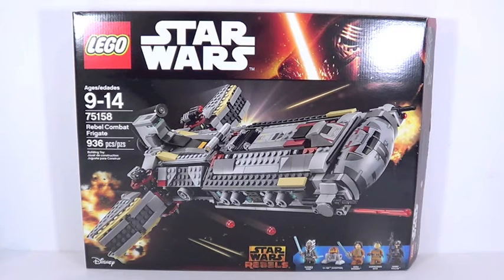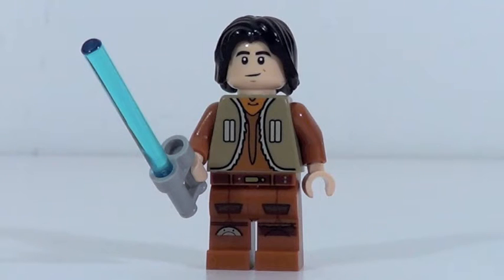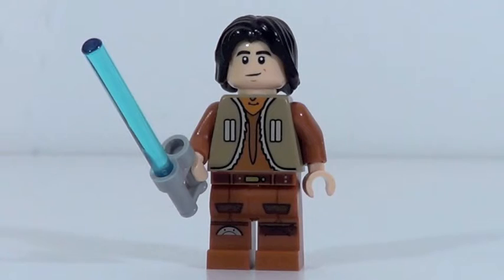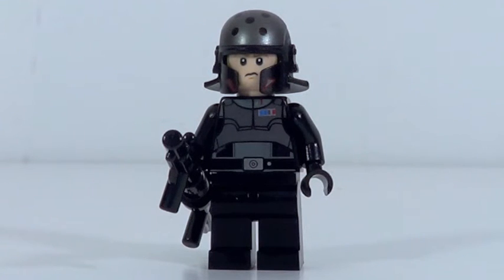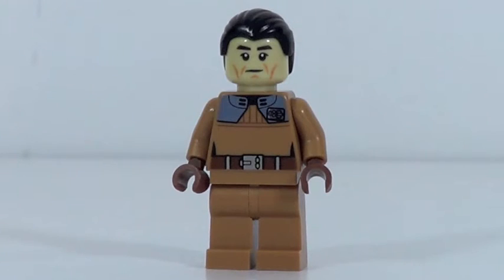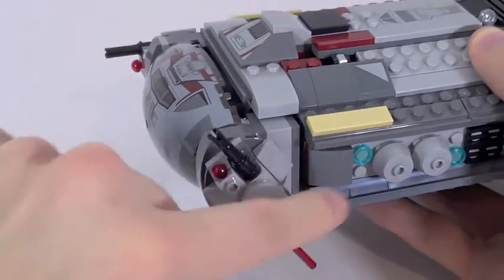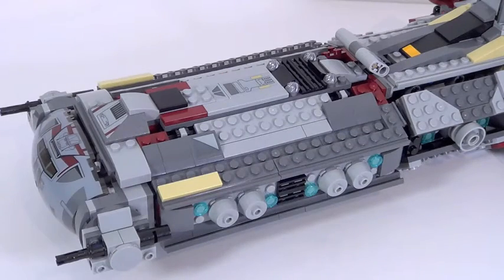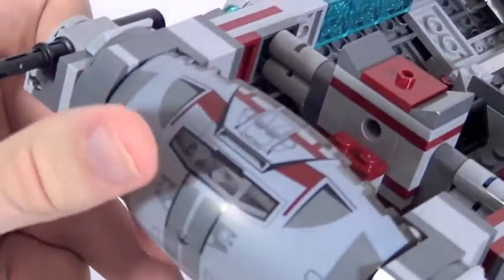LEGO Star Wars Rebels 75158 Review: Rebel Combat Frigate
Find me on these social networks!